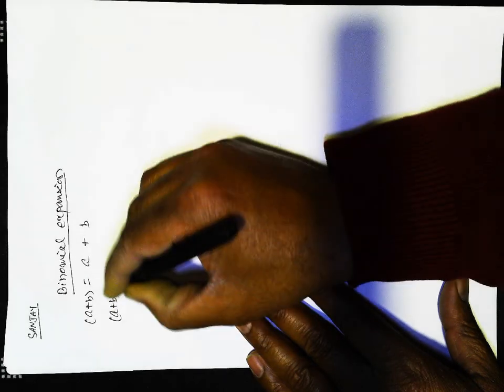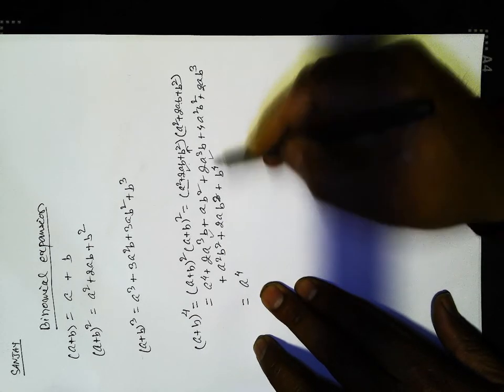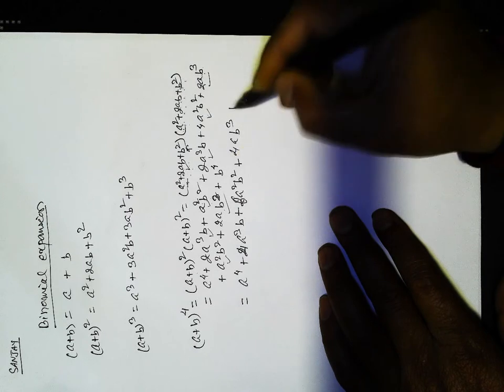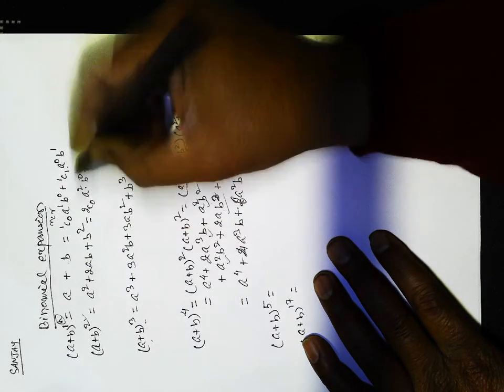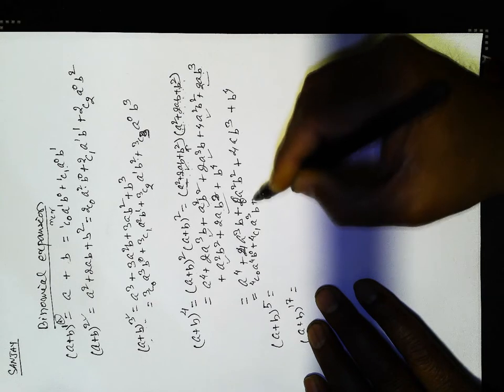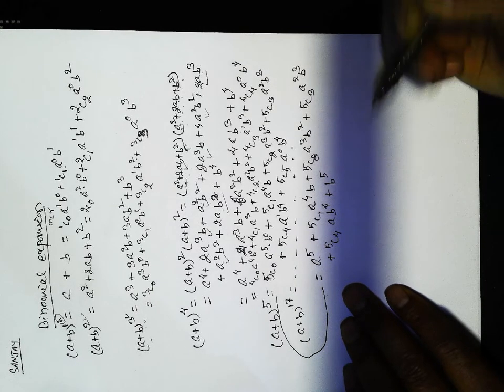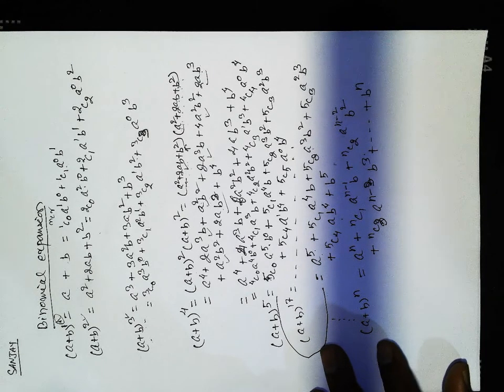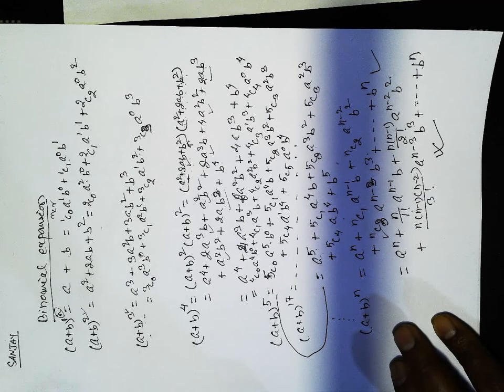Binomial Expansion Video SK